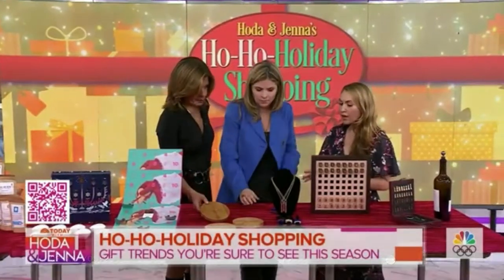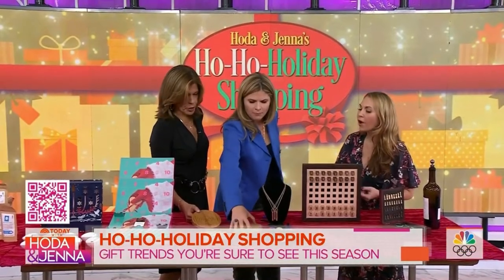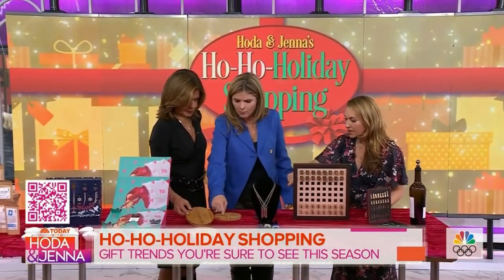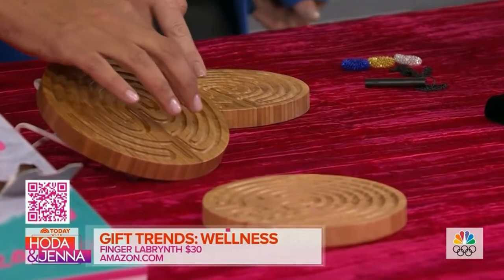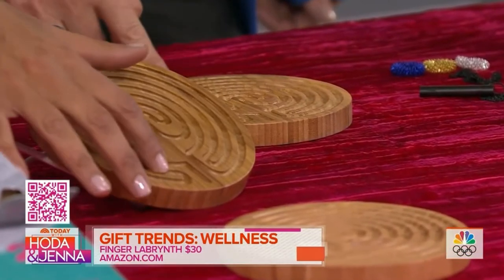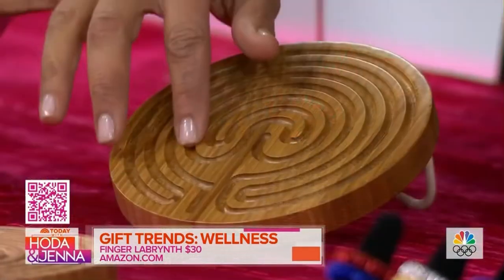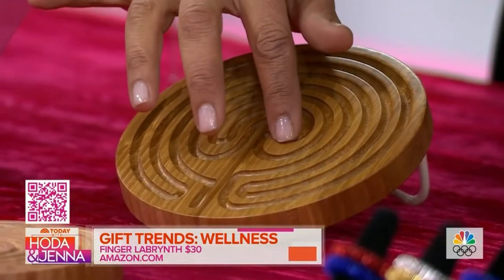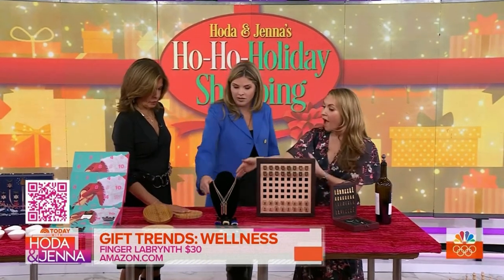Finger Labyrinths are Trending!